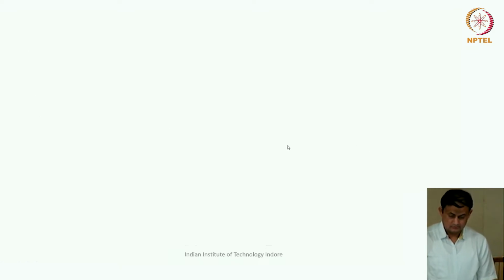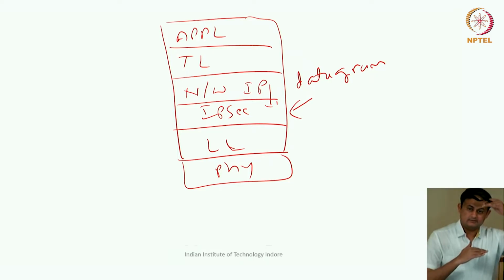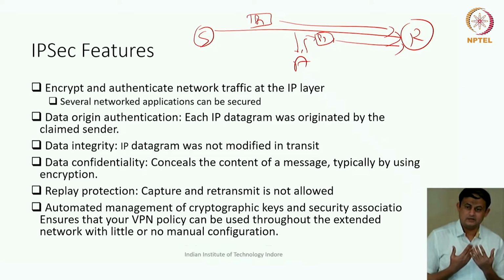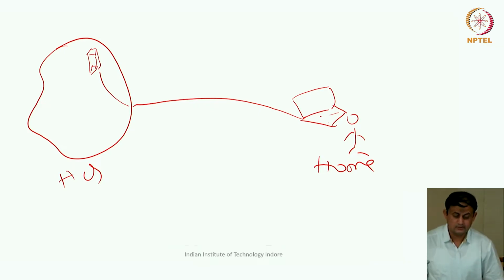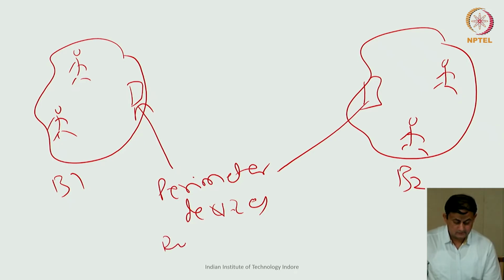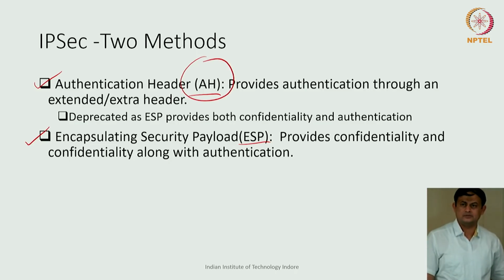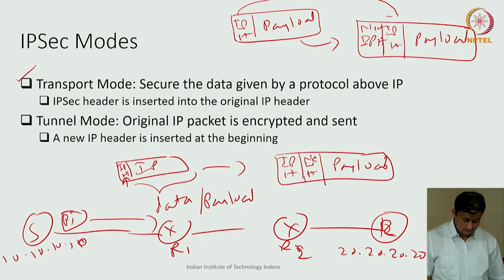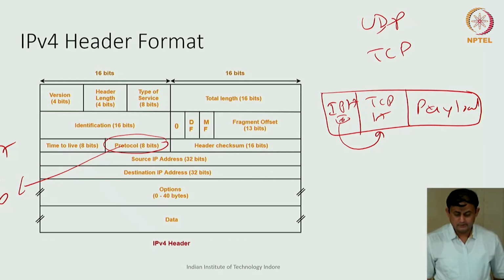mod03lec15 - IP Security - Part 1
IP Security, Modes of IPSec, IPSec Usecases